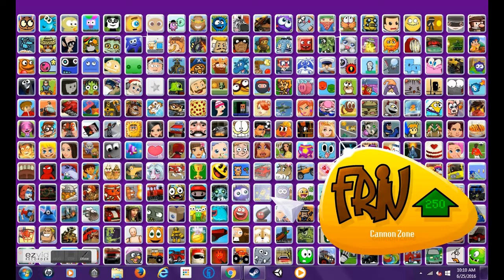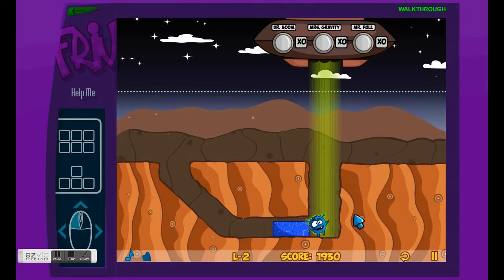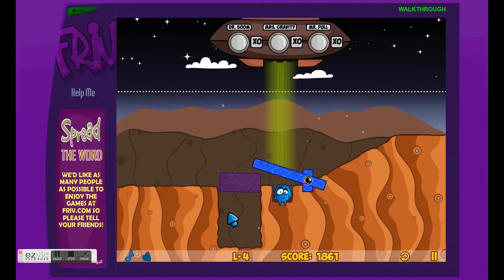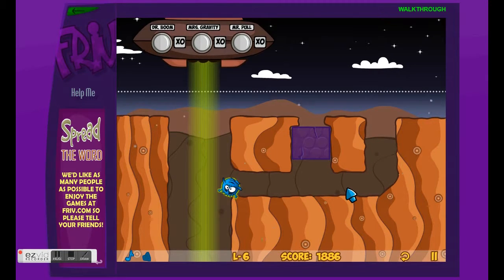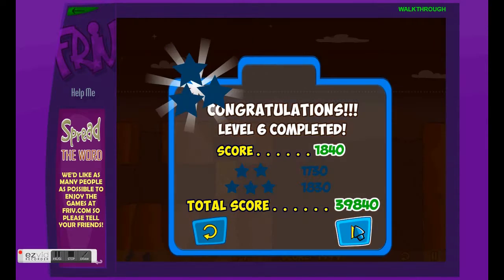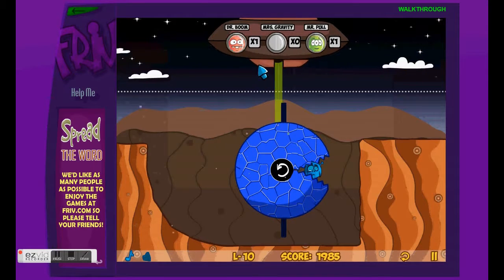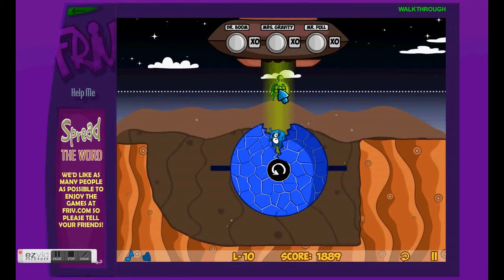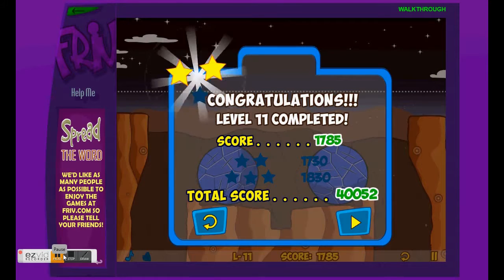help me walkthrough 1:no not physics